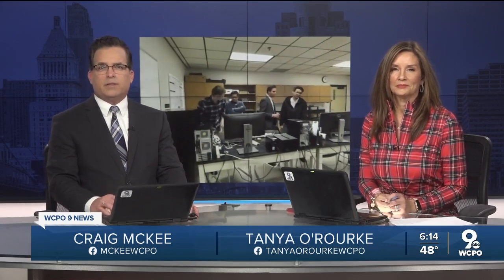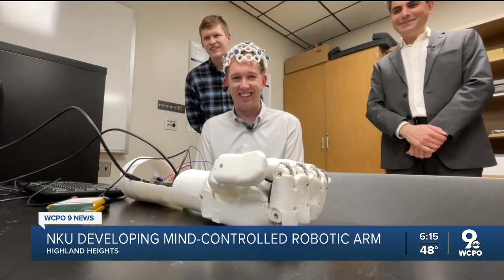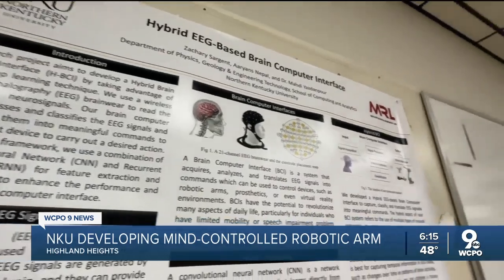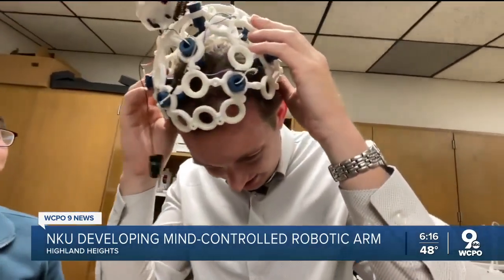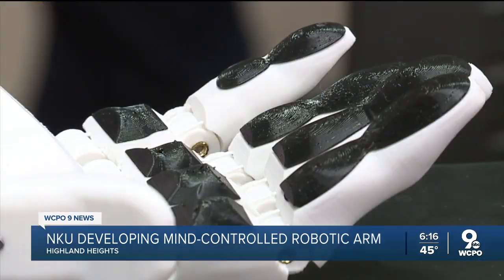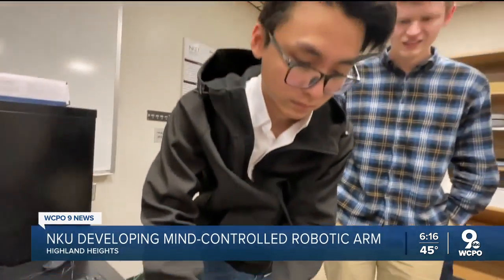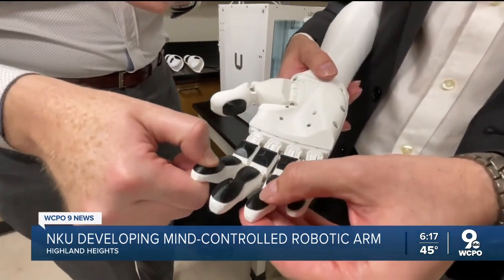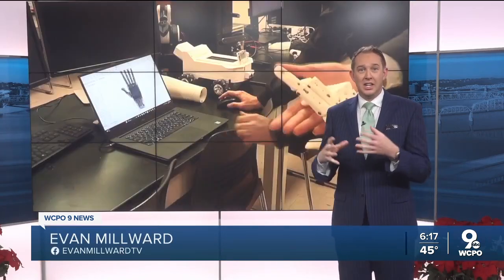NKU developing mind-controlled robotic arm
NKU has a National Institutes of Health grant to develop a brain-computer interface and mind-controlled proesthetic arm.